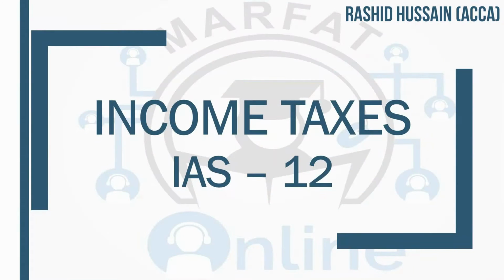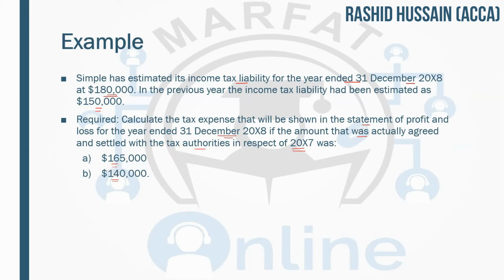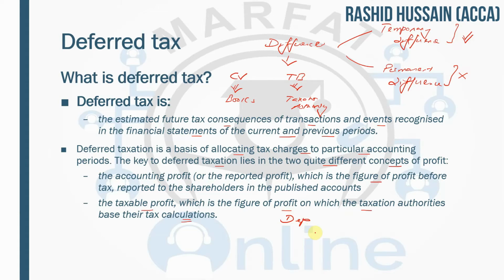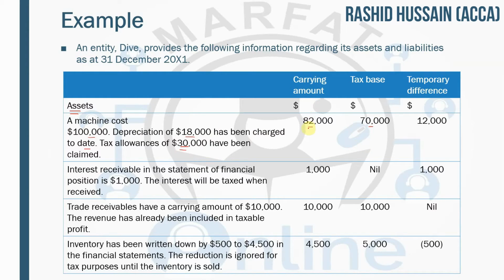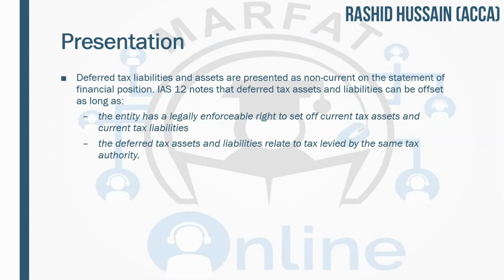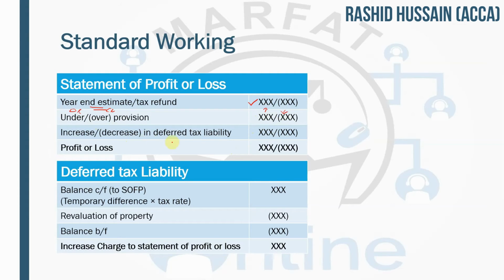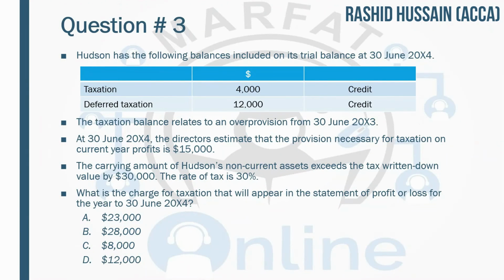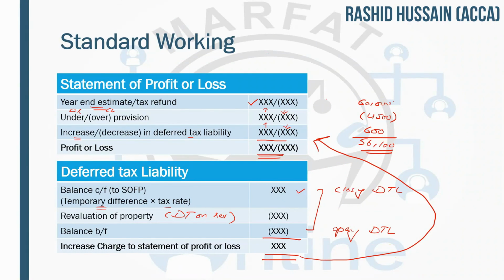IAS 12 | Income Taxes | FR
Students usually find it difficult to deal with IAS - 12 in the FR exam. Under/over provision and deferred tax is an area where students mostly struggles. Watch the complete lecture to understand this easy but technical standard.